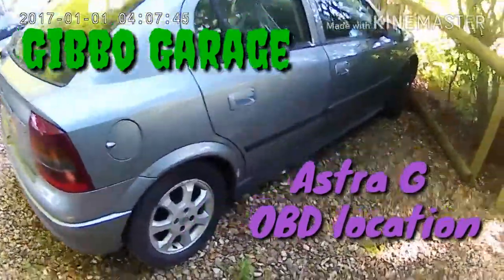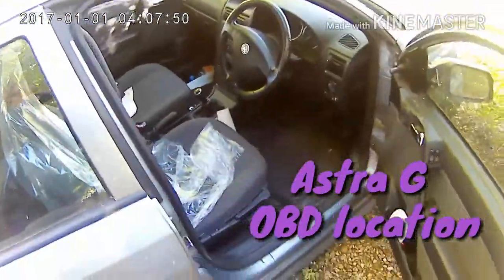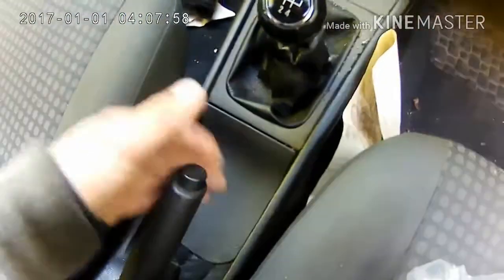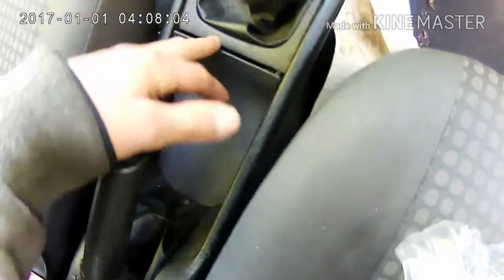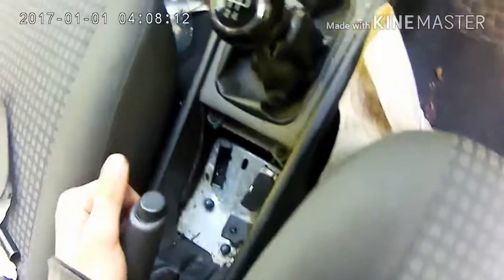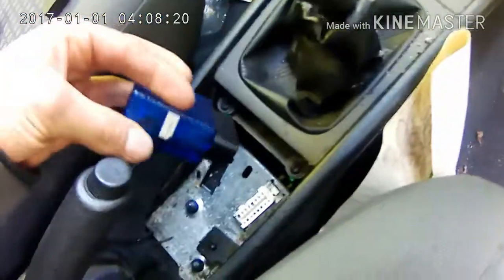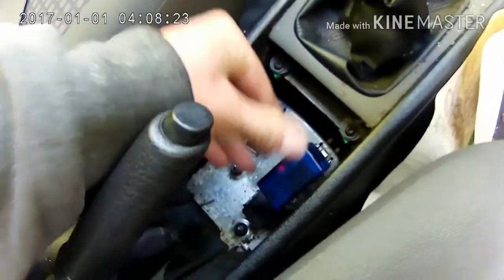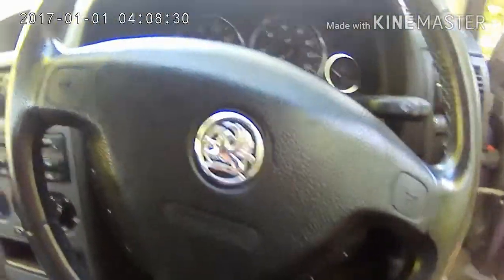Vauxhall Astra G Mk4 OBD Port Location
Location of OBD2 port on a mk4 Vauxhall Astra G for diagnostic plug in.